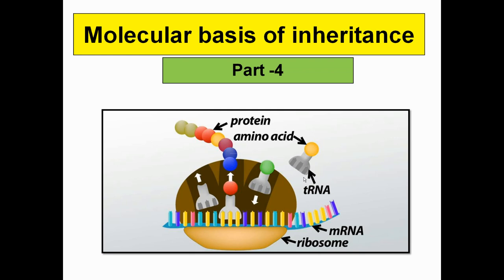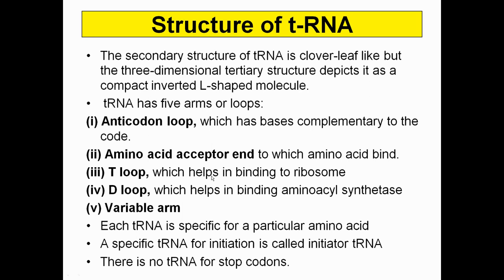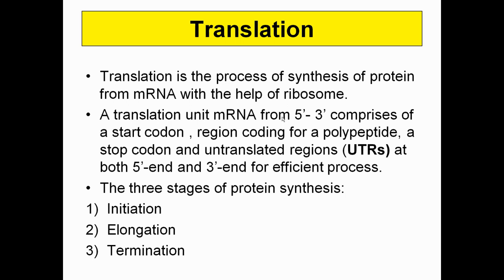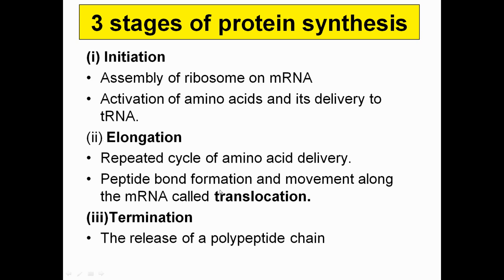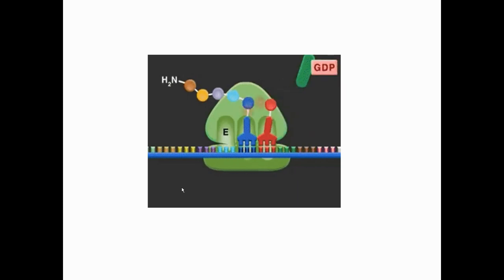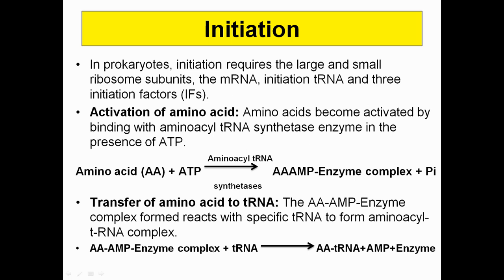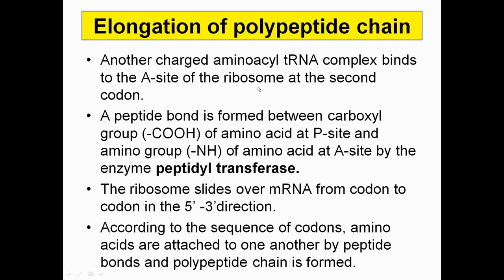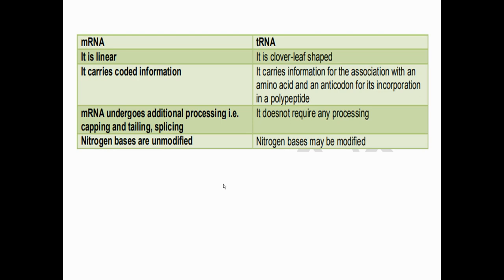Molecular basis of inheritance